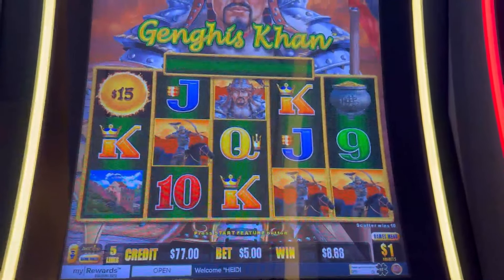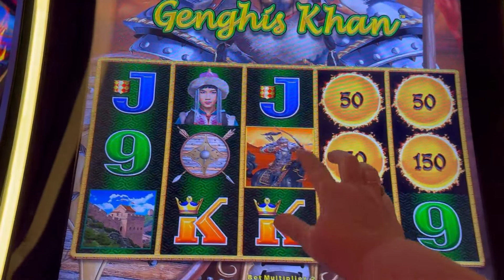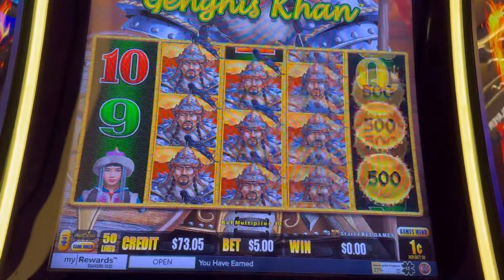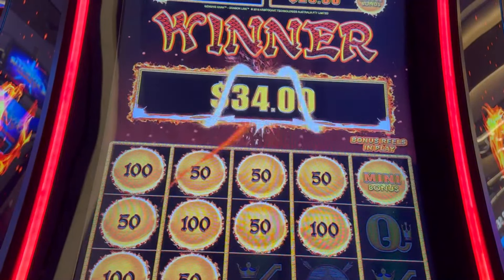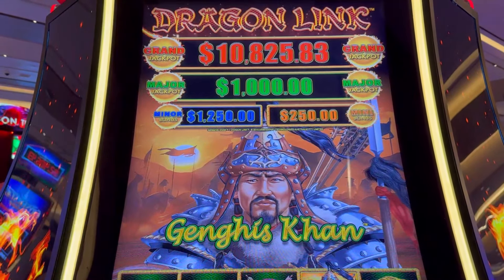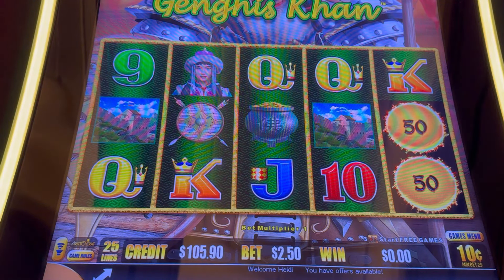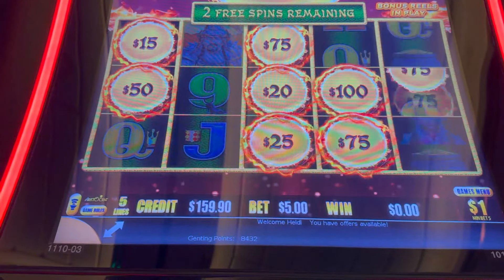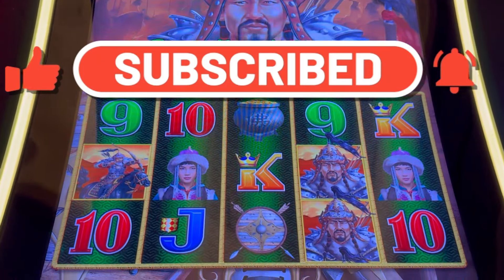DRAGON LINK GENGHIS KHAN IS OUR FAVORITE SLOT! BIG WIN BONUSES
Membership
• Show your Support and Join the Cat Club:

Slot Cats Supporters
Sincere gratitude to Sherri B, Lockie W, Pickles n Daisy, Katie C & all of our Cool Cats, Jazzy Cats & dedicated viewers.

Post Production
• 3D Animation (Intro & Outro)

© All uploads are intellectual property of The Slot Cats.  You do not have permission to re-use any part of them without The Slot Cats written consent.